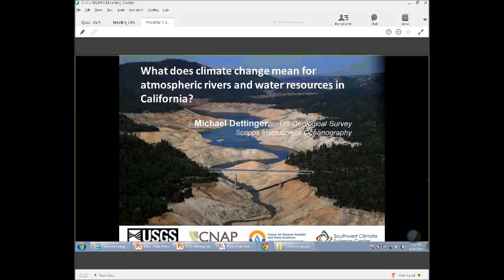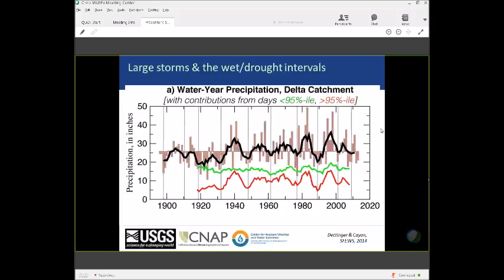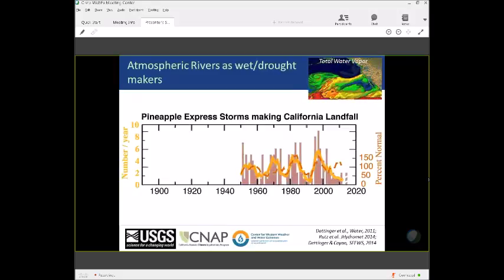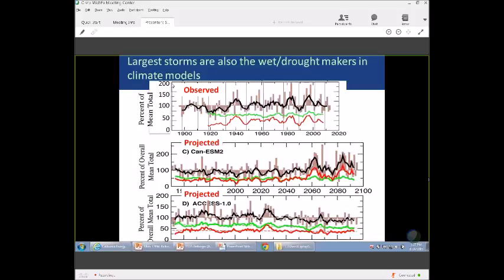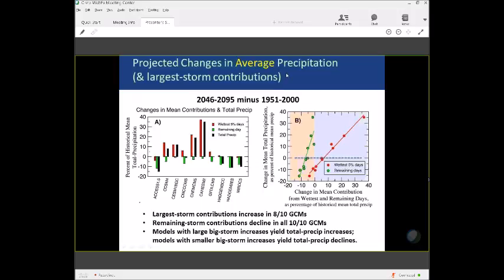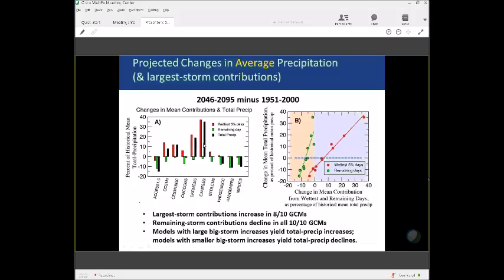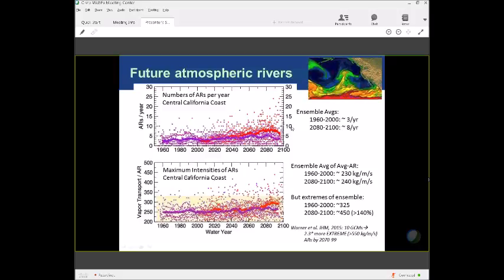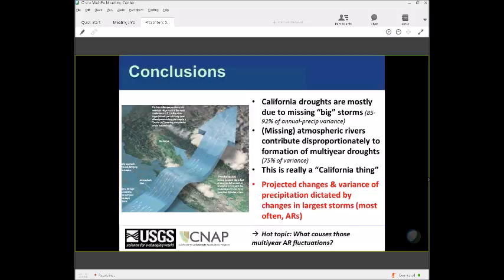"What Does Climate Change Mean for Atmospheric Rivers & Water Resources In CA?" by Michael Dettinger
California Climate Change Symposium 2015
"What Does Climate Change Mean for Atmospheric Rivers and Water Resources In California? "
Michael Dettinger